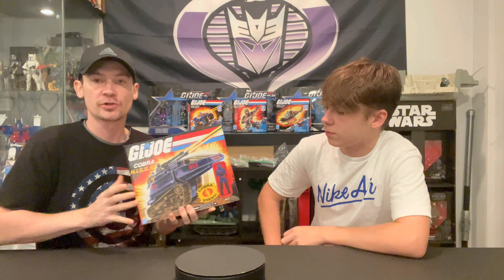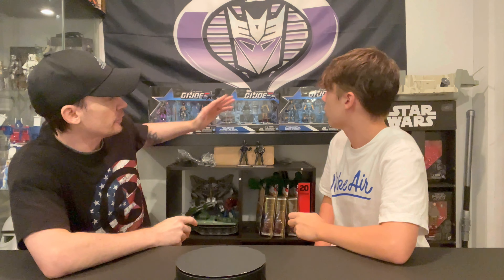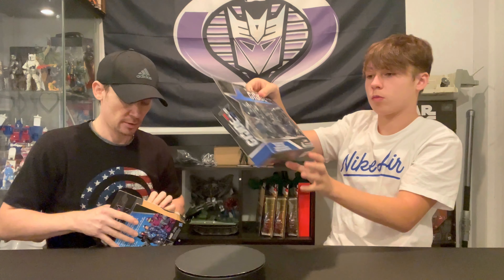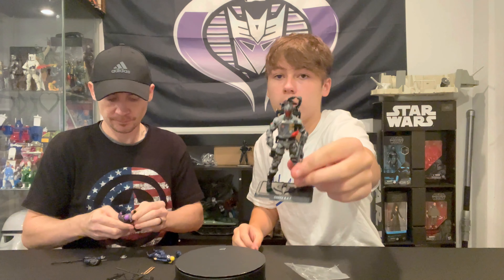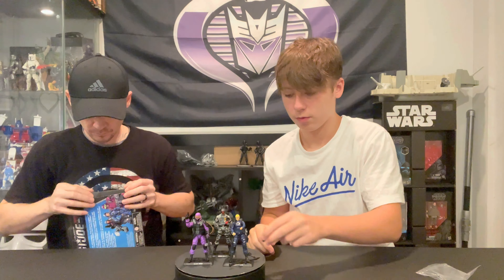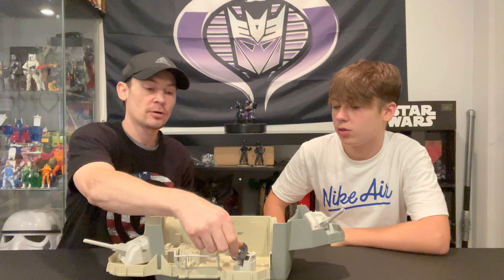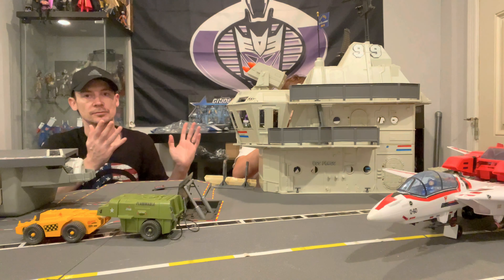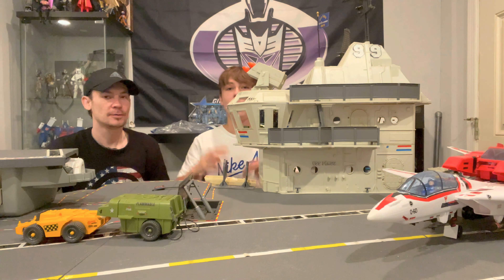SUPER-MEGA G.I. JOE HAUL - PART: 3!